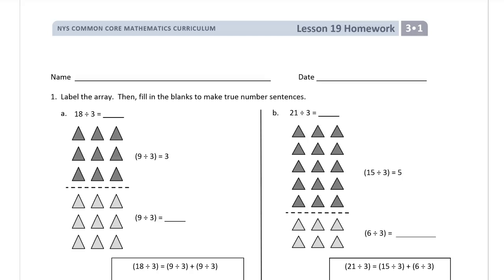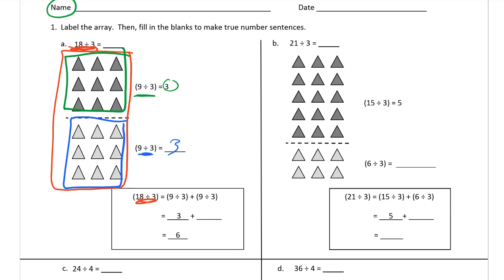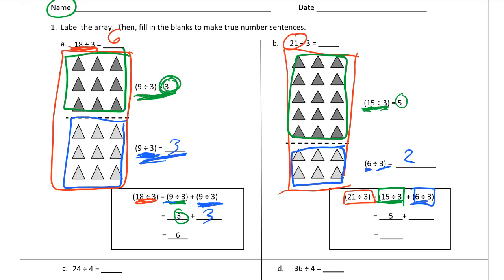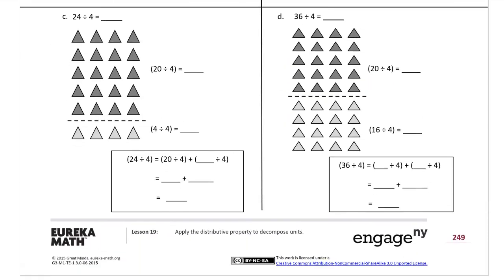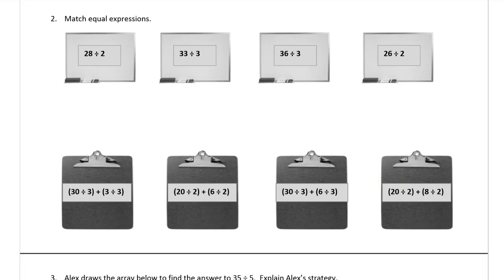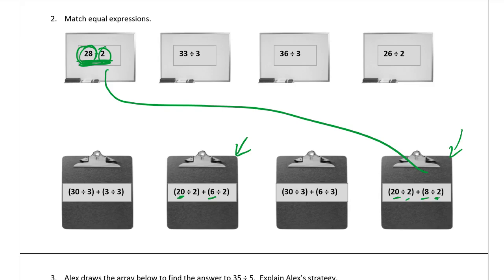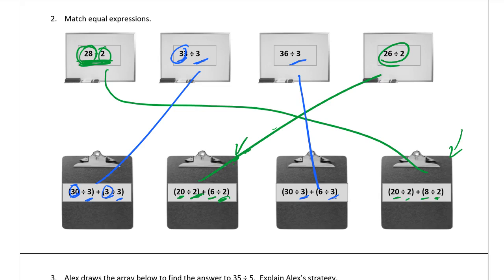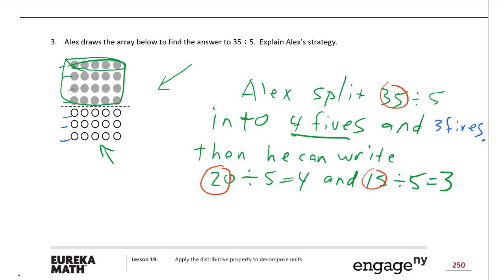lesson 19 homework module 1 grade 3